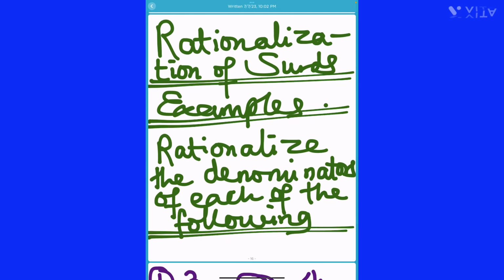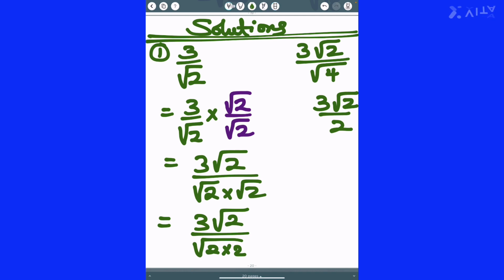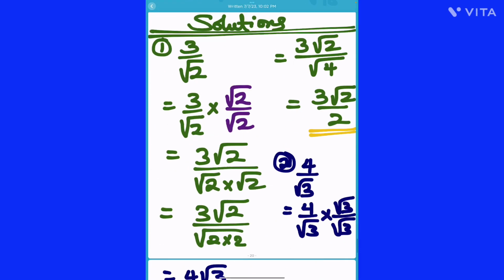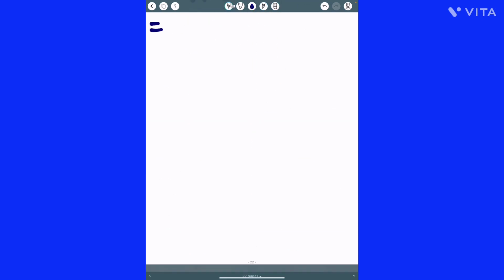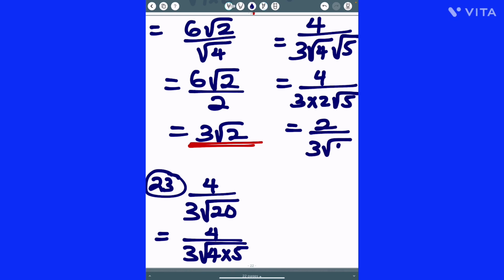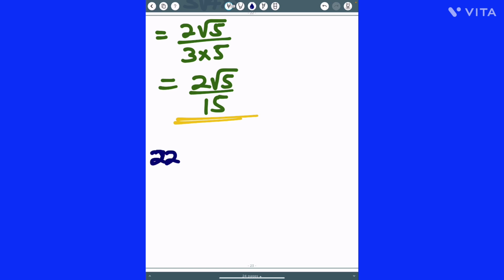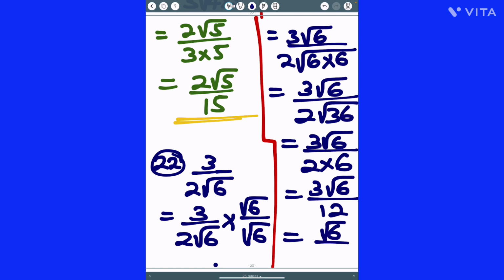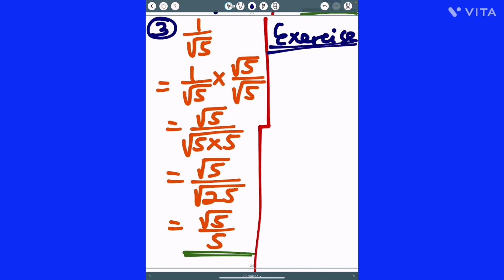SURDS (7) [RATIONALIZATION OF SURDS]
SURDS. (1) RATIONALIZING THE DENOMINATORS OF SURDS (2) RATIONALIZATION OF SURDS. (3) SIMPLIFICATION OF SURDS (4) EVALUATION OF SURDS. (5) MULTIPLICATION OF SURDS.